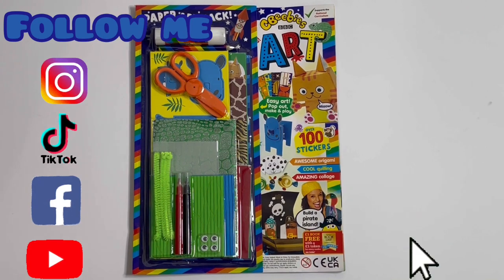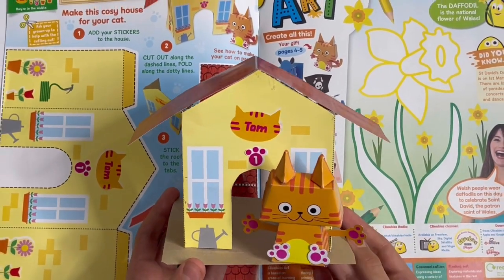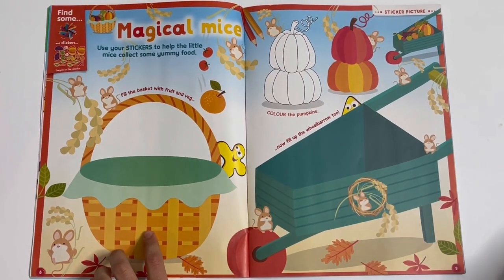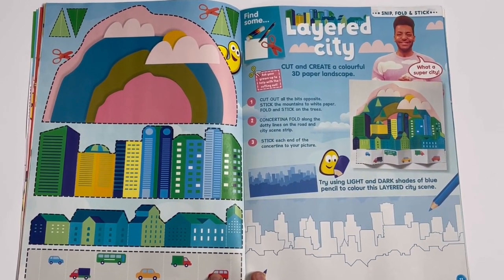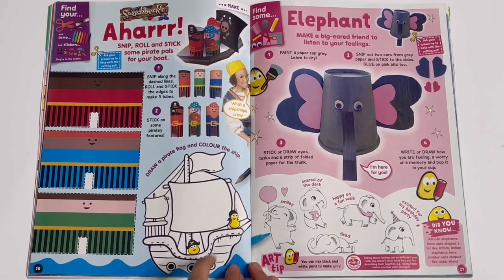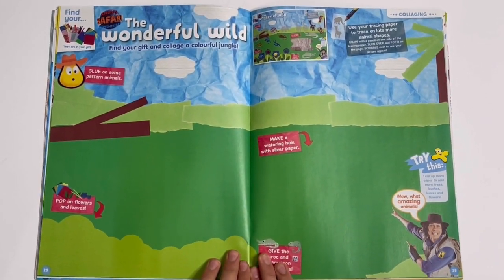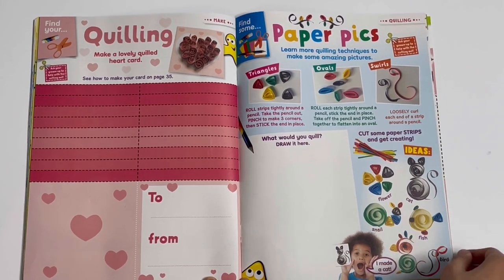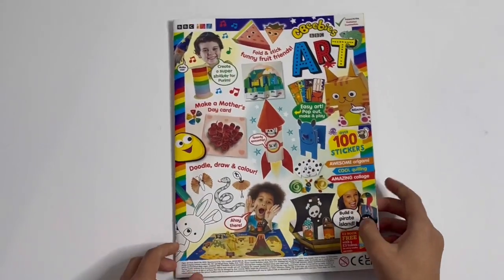CBeebies Art Magazine, issue 174, March/2022 🦁 🍉 🚢 🏴‍☠️ 🚀 🏠